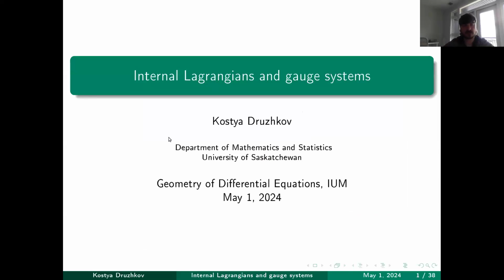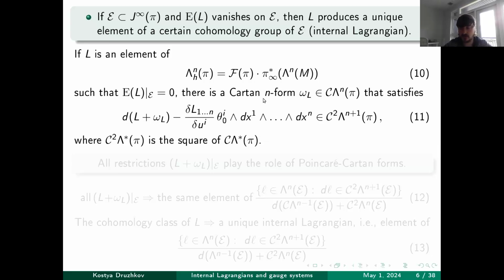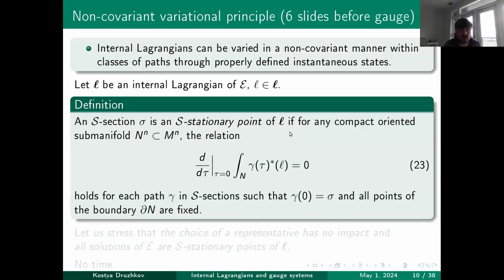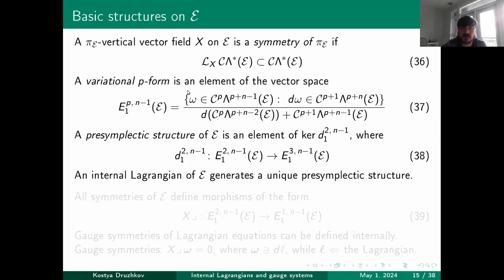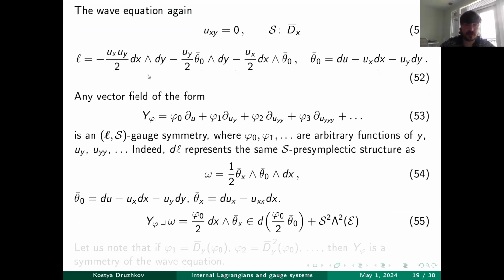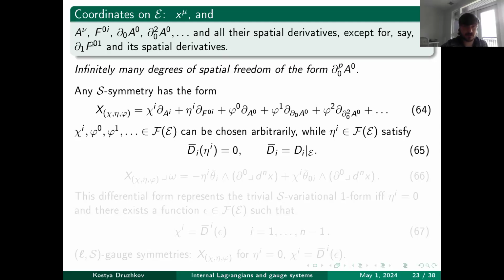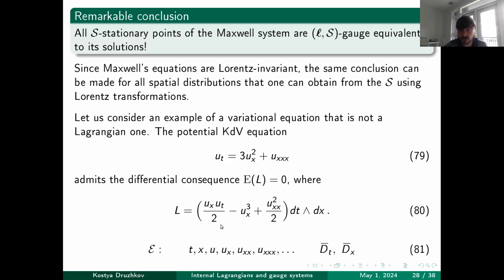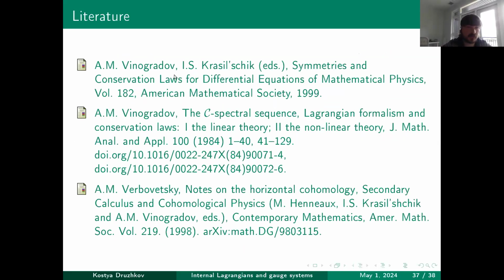Seminar GDEq. Internal Lagrangians and gauge systems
01 May 2024
Konstantin Druzhkov